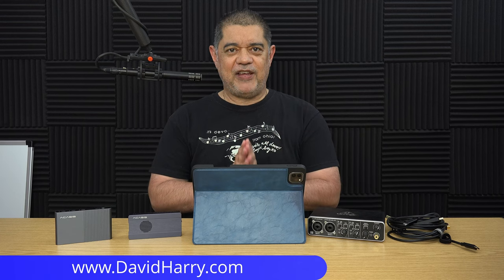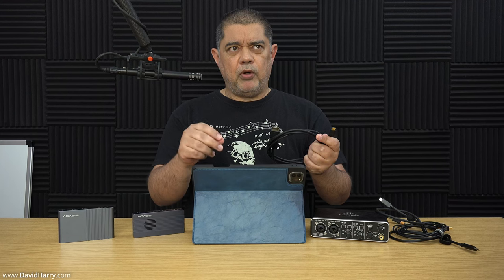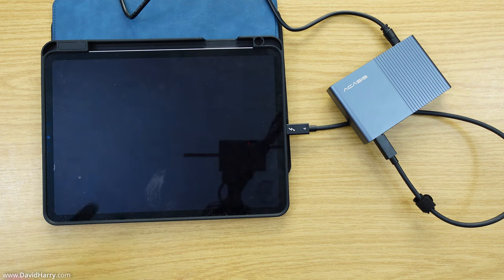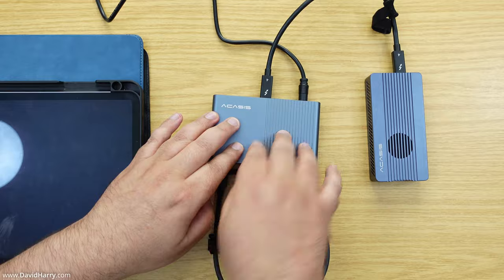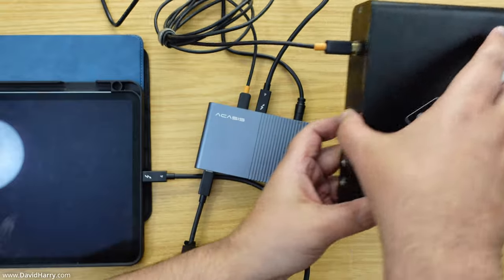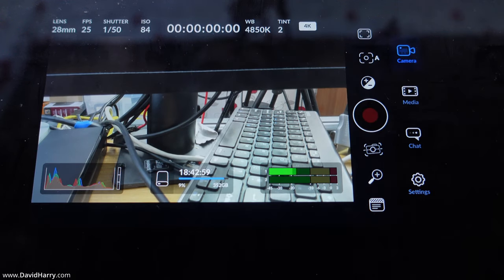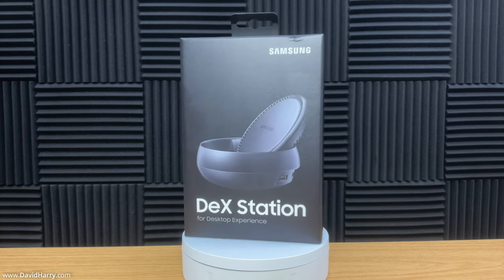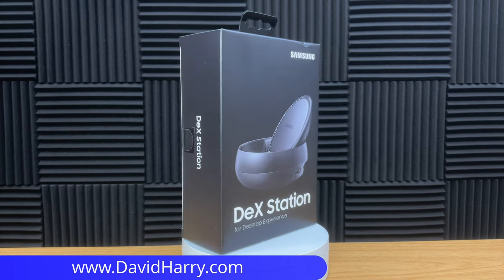Blackmagic Camera app on iPad Pro M2, external SSD for video, external microphone, HDMI clean output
In this video I'm showing you the Blackmagic Camera app on the iPad Pro M2 and how to connect an external SSD for ProRes video recording. I'm also showing how to connect an external microphone to use with the iPad Pro for recording dialogue for the Blackmagic Camera app recordings and I also show how to get a clean HDMI video output from the iPad Pro. This is all done at the same time.

As the iPad Pro M2 is Thunderbolt compatible, I'm using a Thunderbolt hub by ACASIS, the DS-9001. This Thunderbolt hub is also compatible with USB peripherals via USB C. The Thunderbolt hub then allows the connection of the external SSD for recording video directly to. And the Thunderbolt hub also allows for the connection of a USB audio interface which then allows for the connection of external microphones.

For the external Thunderbolt SSD I'm using the ACASIS TBU405Pro M1 with a WD SN850X 4TB M.2 SSD inside of it. This particular combination for the external Thunderbolt SSD is as fast as you can get for any Thunderbolt SSD.

The USB audio interface that I'm using is the Behringer U-Phoria UMC202HD. This is a Class Compliant interface and allows the connection of any XLR condenser microphone, or any XLR dynamic microphone or a dynamic microphone on 1/4" jack. This setup will also allow for the connection and the recording of two separate microphones simultaneously into the Blackmagic Camera app.

In the screen shots for the Blackmagic Camera app interface, you may have noticed that the video codec said H.265. This wasn't the case with actual test clips, the codec was set to ProRes 422 HQ.

I also forgot to mention that the USB C to HDMI cable is one by Cable Creation.

Here's the chapters for the video:
00:00 Introduction and explanation of the video
01:24 Explanation of the hardware being used
04:45 How to setup the hardware
05:35 The Thunderbolt 4 hub
08:31 The Thunderbolt SSD
11:29 The USB audio interface
14:06 The USB C to HDMI cable
14:58 Showing everything setup
16:18 Showing the Blackmagic Camera app settings
18:12 Showing the external HDMI monitor
19:45 Test shot 1
20:40 Test shot 2
21:36 Test shot 3
24:07 Test shot 4
24:47 Test shot 5
26:20  Test shot 6
30:15 Test shot 7

ACASIS DS-9001 Thunderbolt 4 hub
ACASIS TBU405Pro M1 Thunderbolt 4 USB 4 M.2 NVME SSD enclosure

iPad Pro M2
WD SN850X 4TB NVME M.2 SSD

Cheers,
Dave.